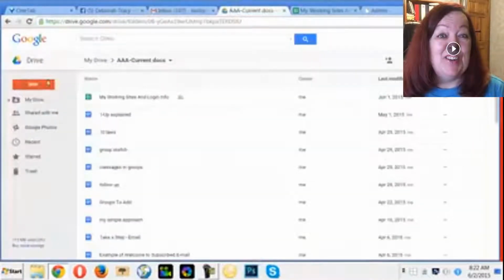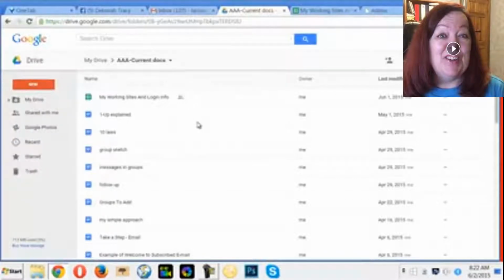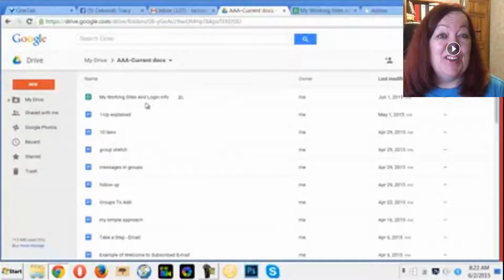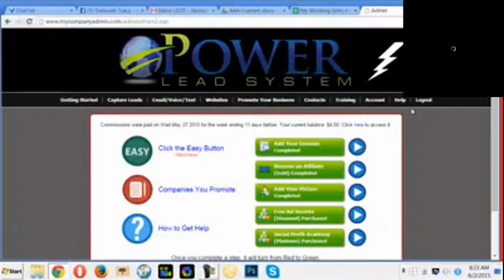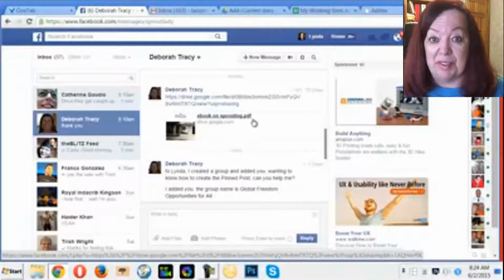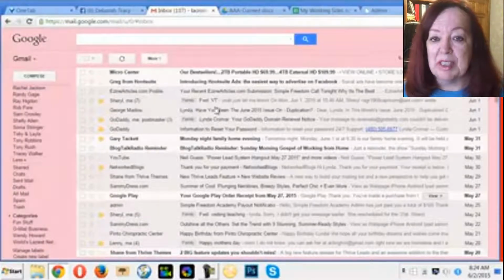Power Lead System Getting Them On Your List the Right Way